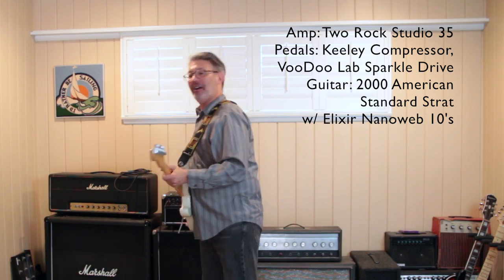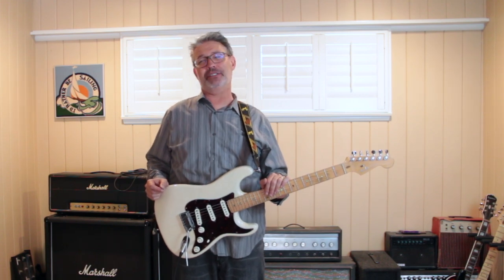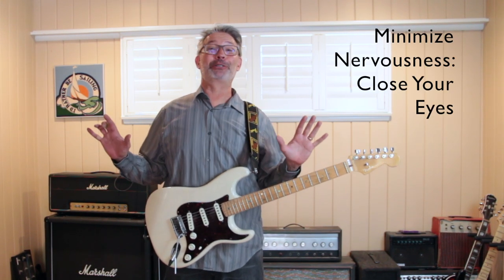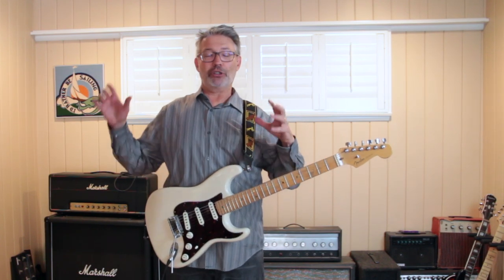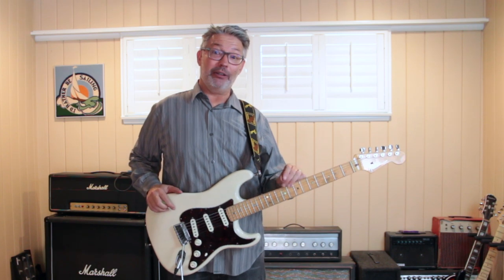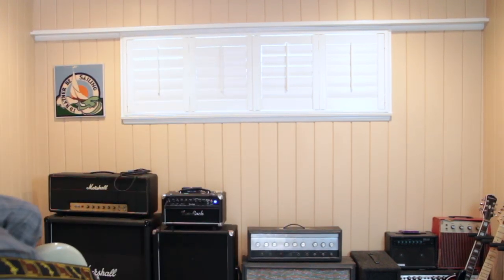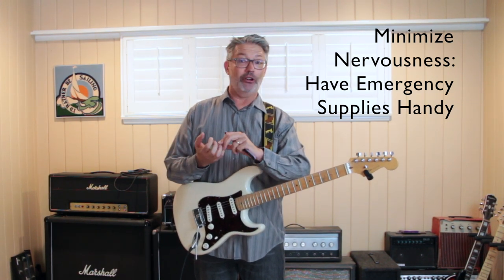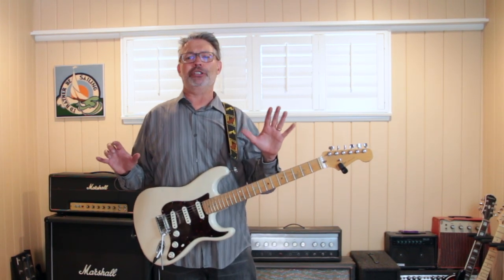3 Tips for a Better Next Gig| Tom Strahle | Pro Guitar Secrets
Often we sound great in rehearsal or in our bedroom but when we get to the gig everything goes to heck in a hand basket.  What is a hand basket and why does it have a bad rap?  One of the main reasons it doesn't go well is because it's so hard to replicate the gig environment in rehearsal.  Unless you rehearse at the gig venue that's just not going to be the case.  In ear monitors can really help with that, and that is the future, but not reality for most gigs just yet.

Here are some of the things I talk about in the video...

#1 - Practice Standing Up
#2 - Practice Loud
#3 - Minimize Nervousness

Fender Clip-On Tuner
Elixir Electric NanoWeb Strings - .010-.046

MY GEAR -

Production Tools -